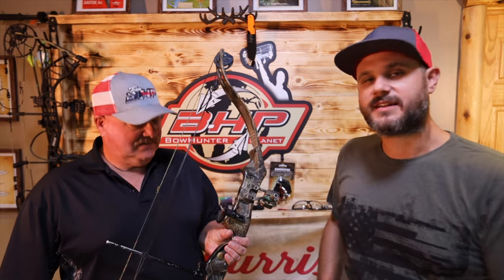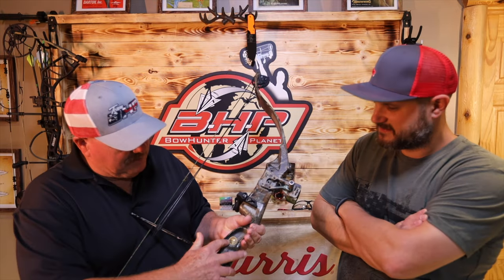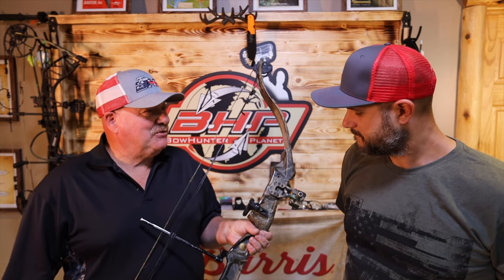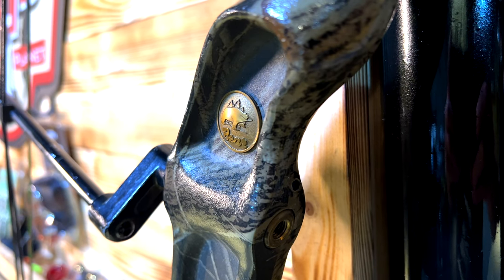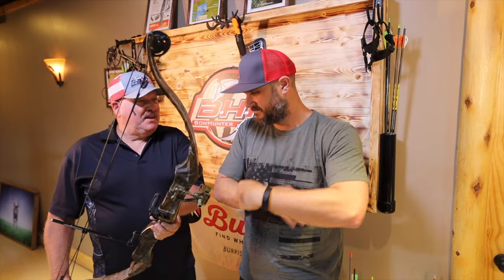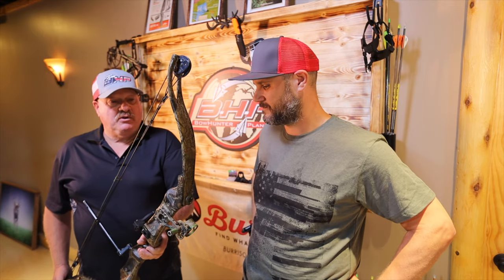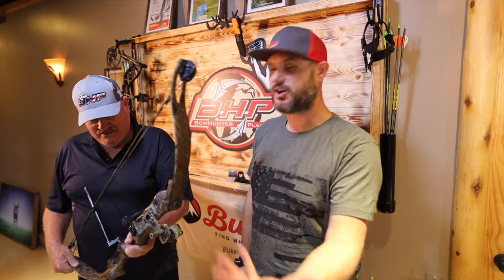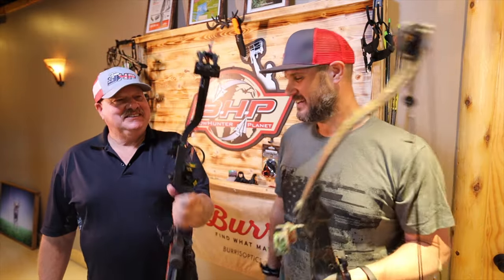ARCHERY CLASSIC - 1996 Bear Archery Whitetail Master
PLEASE HELP - LOVE CLASSIC EDITION Want to help?

Checking out the 1996 Bear Archery Whitetail Master.  Did you have this bow?